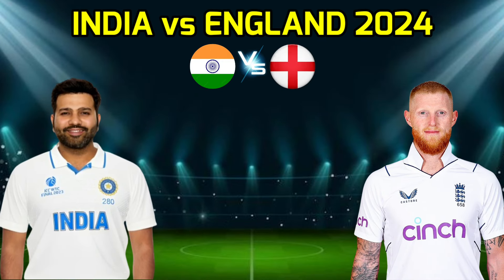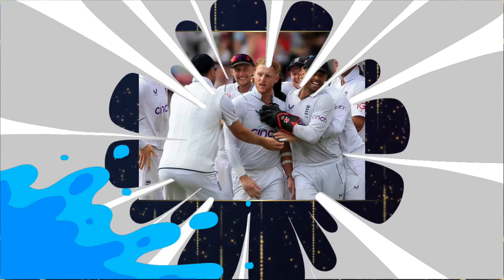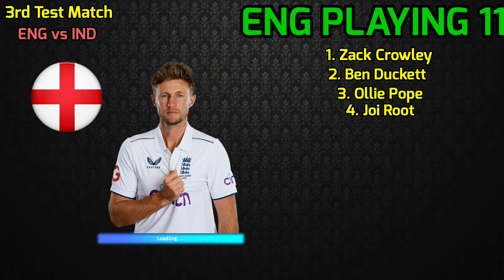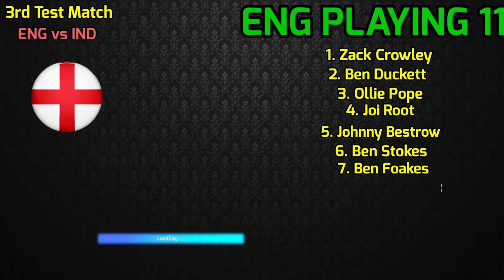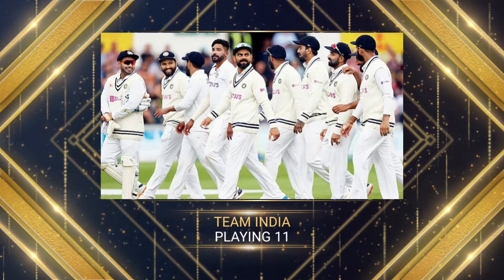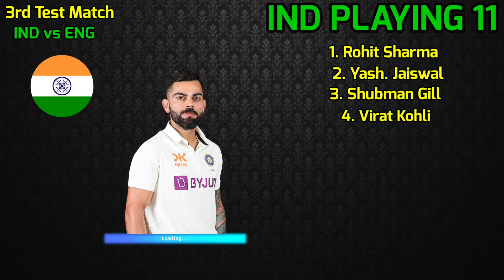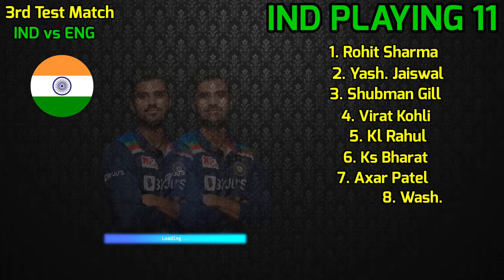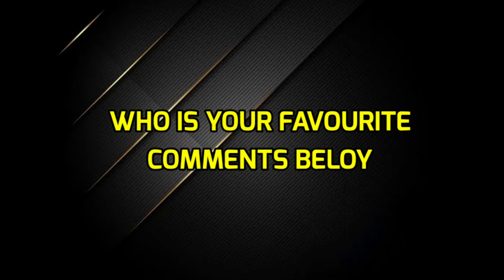India vs England 3rd Playing 11 | Ind vs Eng 3rd Test Playing 11 | Ind vs Eng 2024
Match Details.

Venue - Rajkot

India Playing 11 vs South Africa

Rohit Sharma, Shubman Gill, Virat Kohli, Sheryas Iyer, Kl Rahul, Hardik Pandya, Ravindra Jadeja, Kuldeep Yadav, Jasprit Bumrah, Mohammed Shami, Mohammad Siraj

South Africa Playing 11 vs India

Quendon De Cock, Reeza Henrikes, Aiden Markram, Rassi Van Der Dussen, Henry Classen, Devid Miller, Marco Jansen, Keshav Maharaj, Kagiso Rabada, Anrich Nortje, Tabraiz Shams